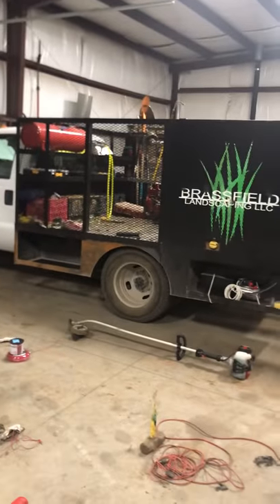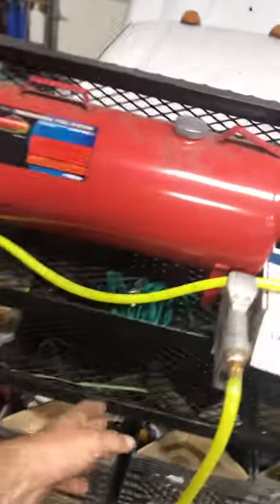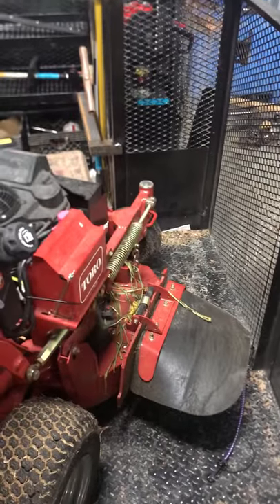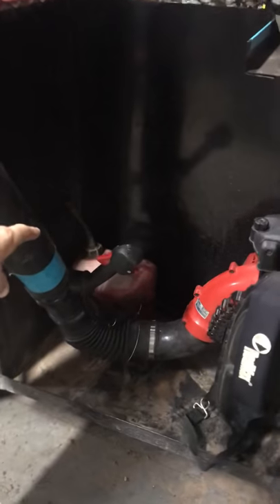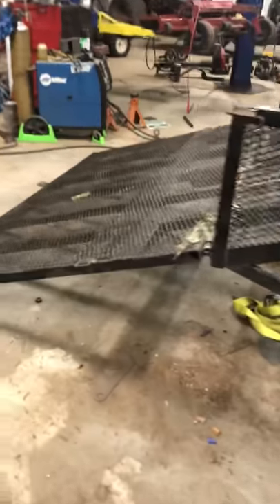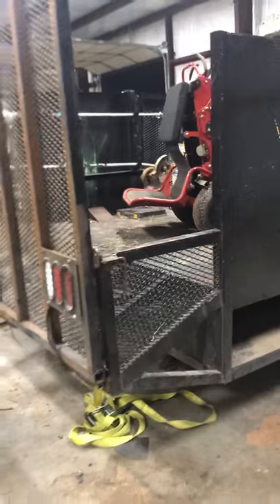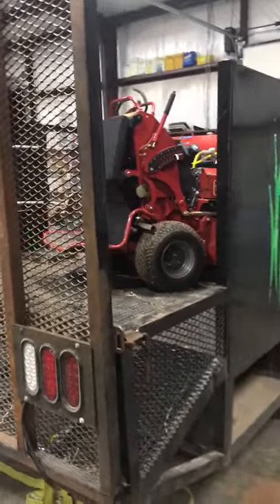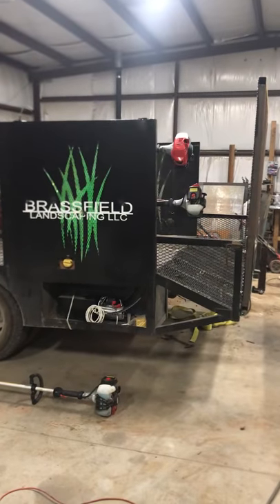Ultimate lawn truck set up trailerless.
This is our new truck set up to mow 80-100 lawns a week with no trailer.